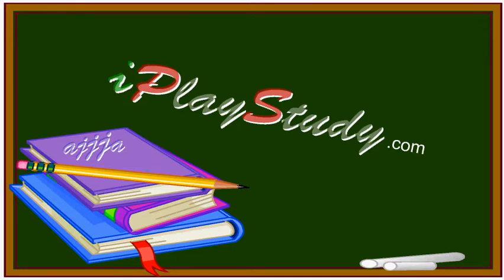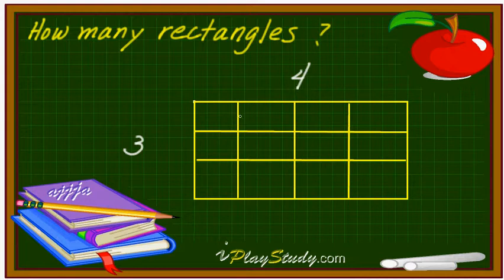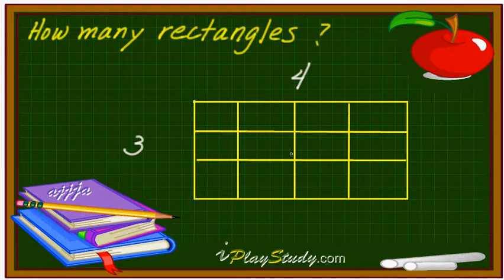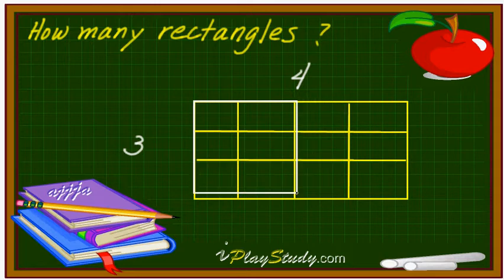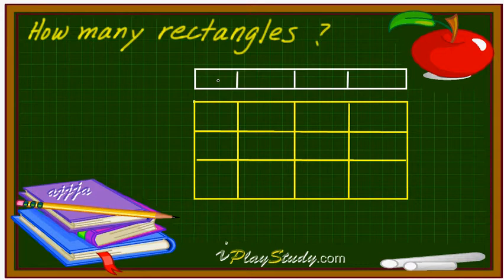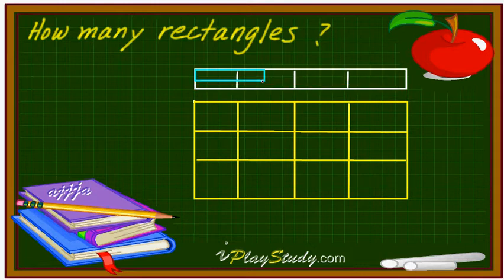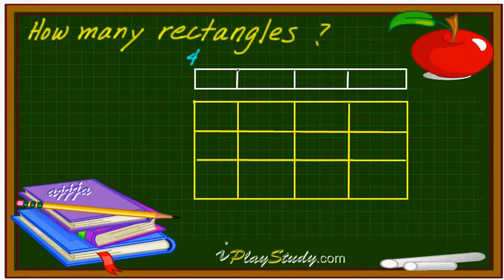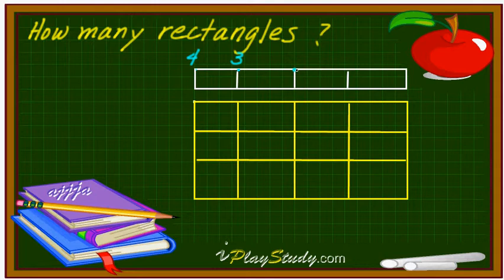Can you count - Rectangles - 5